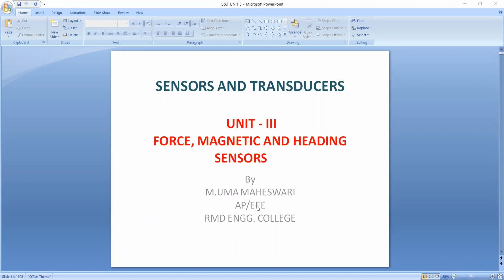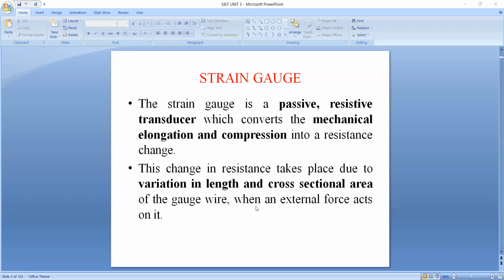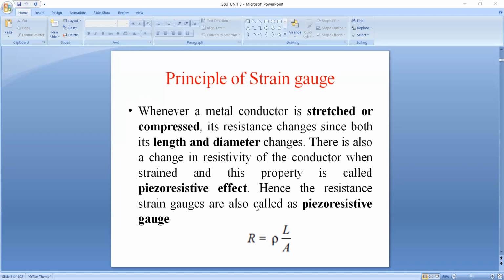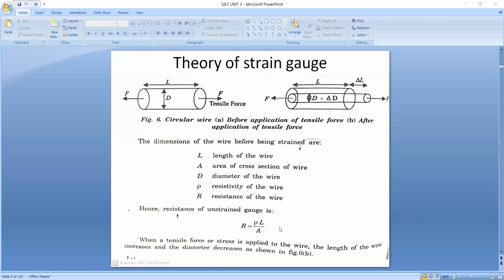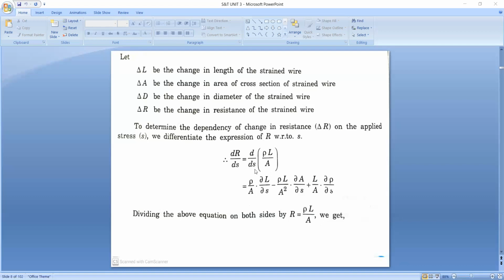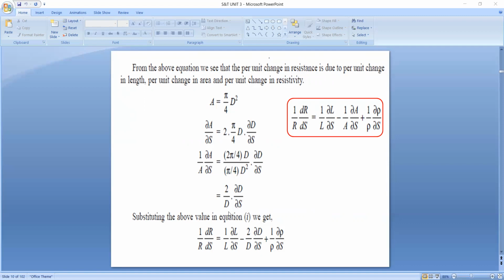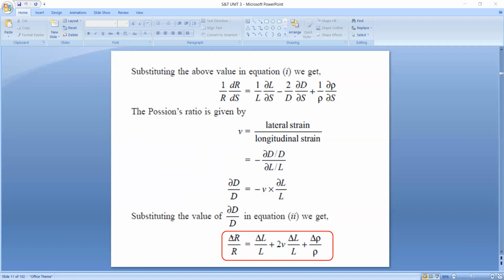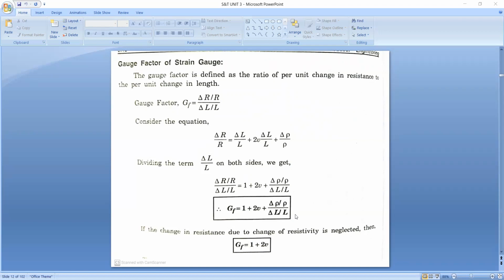unit 3 S&T VIDEO 2